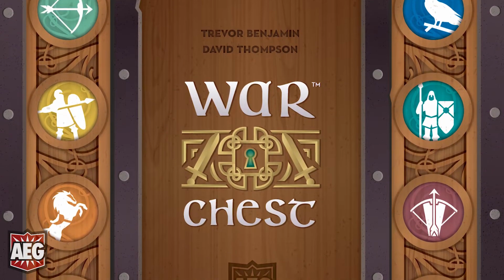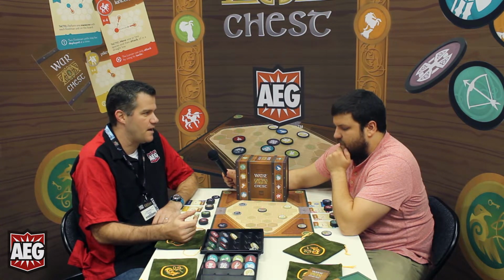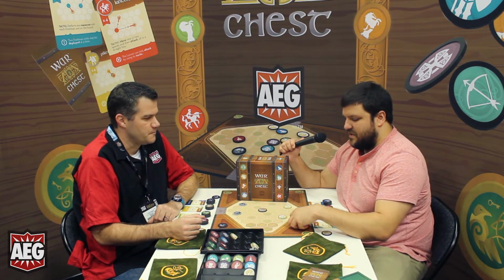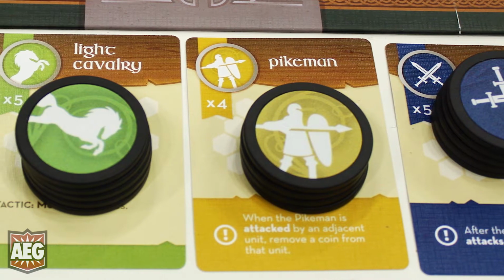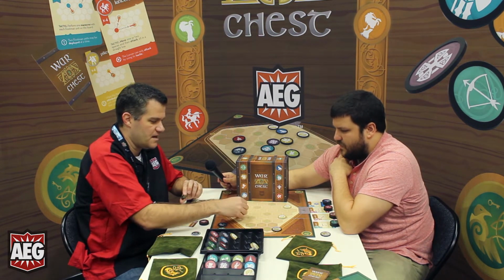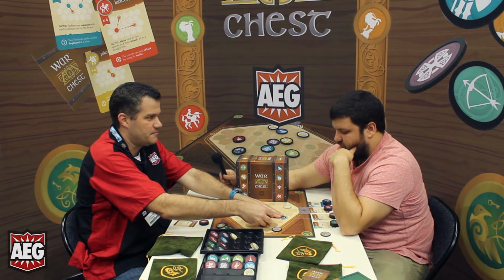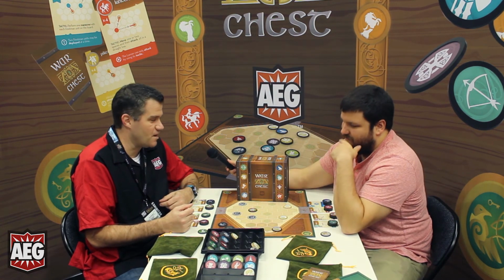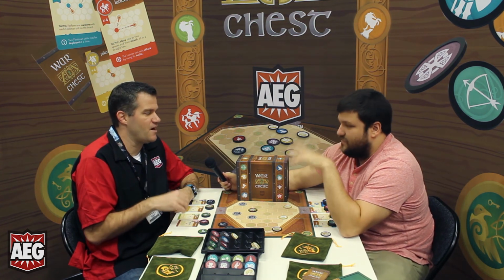War Chest - Gen Con 2018 Interview